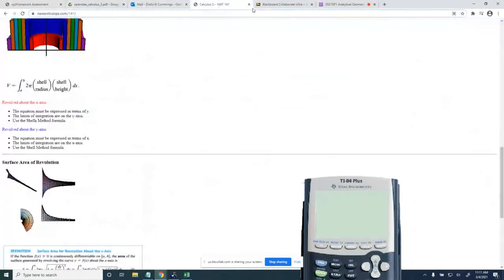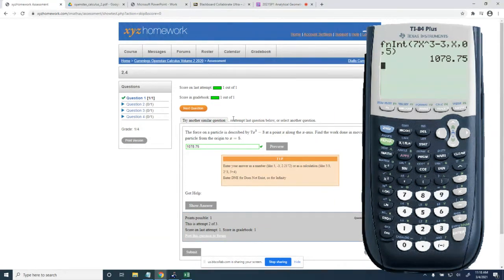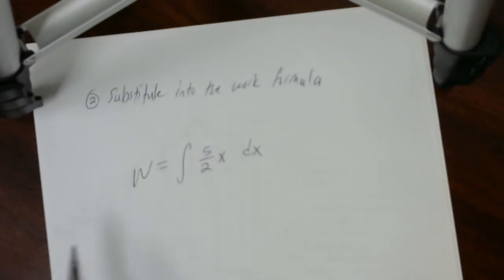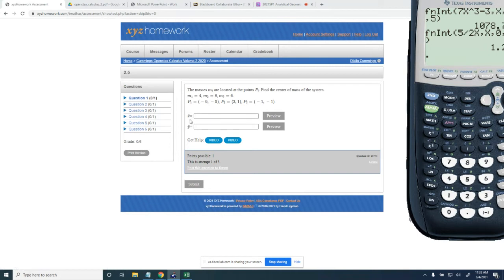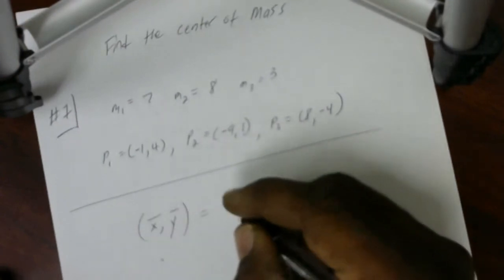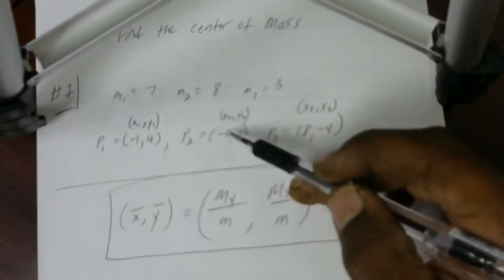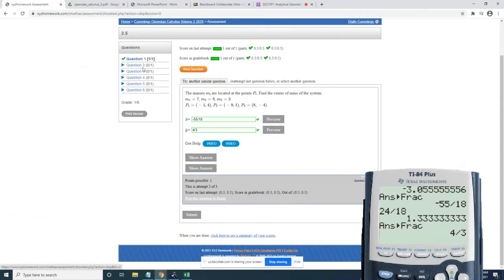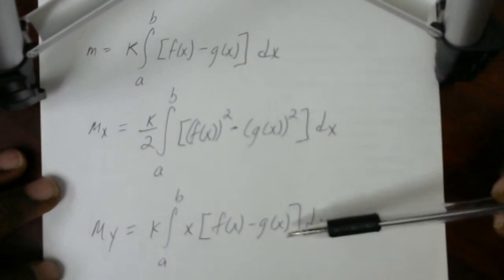Work and Center of Mass